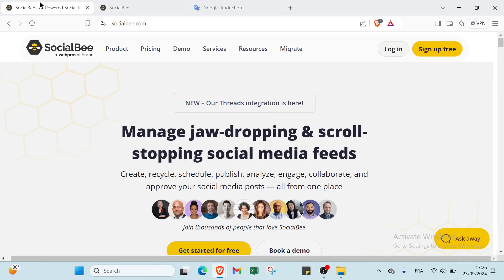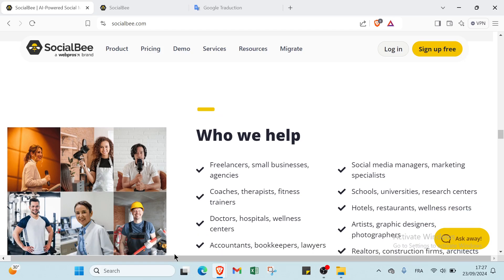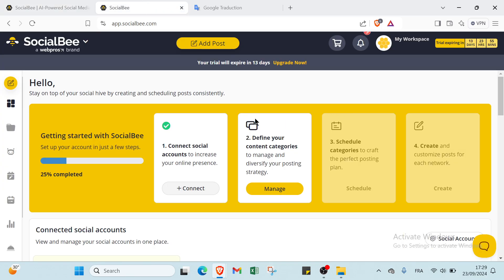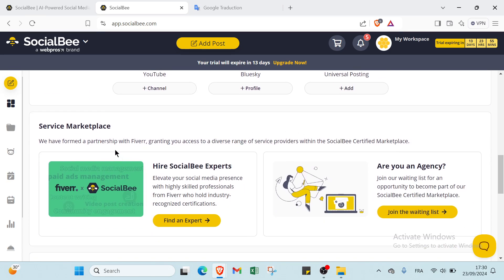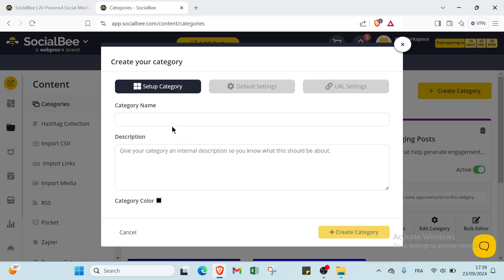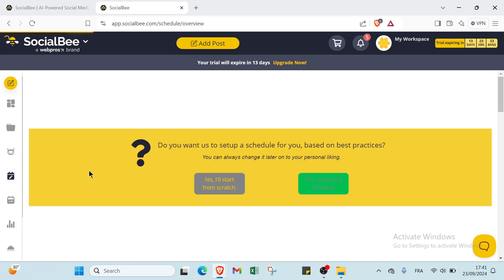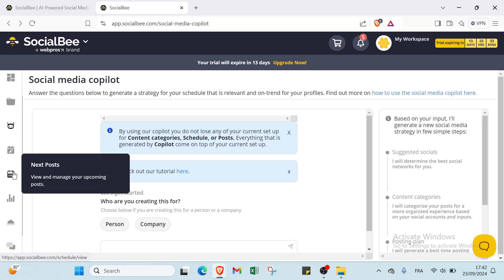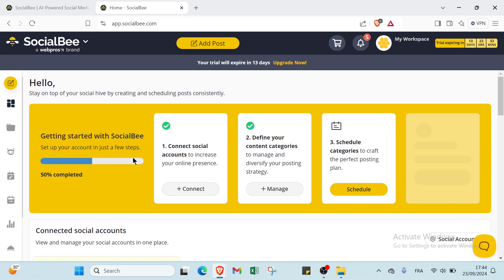How to Use SocialBee in 2025 : Beginner-Friendly Tutorial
How to Use SocialBee in 2024: Beginner-Friendly Tutorial

in this video we discuss :